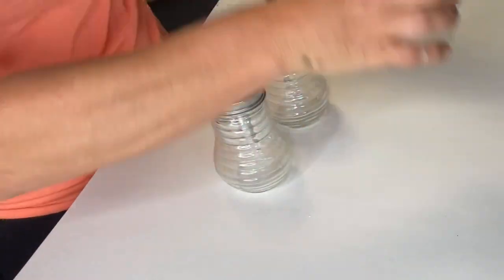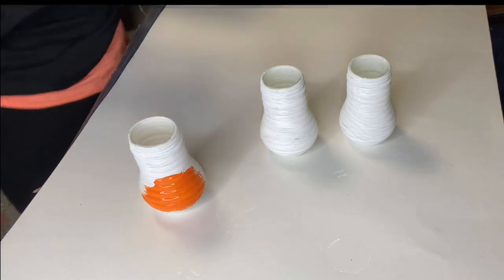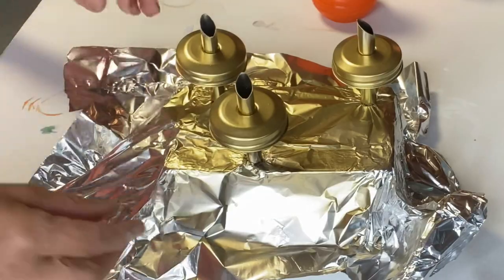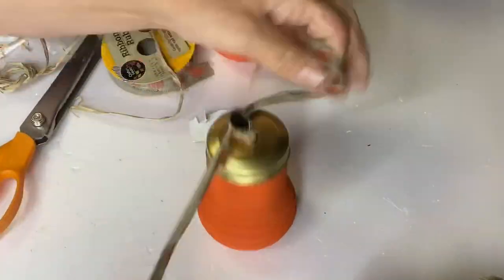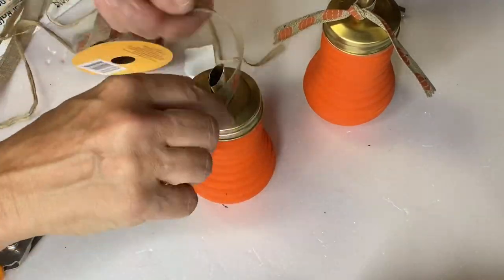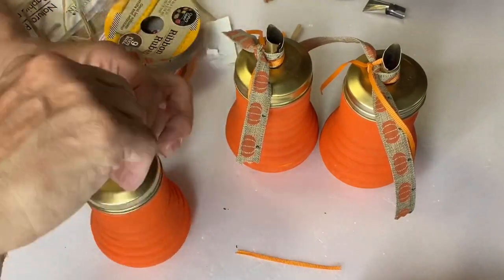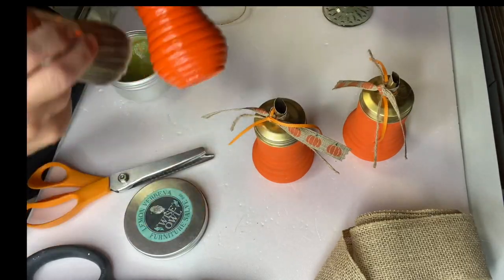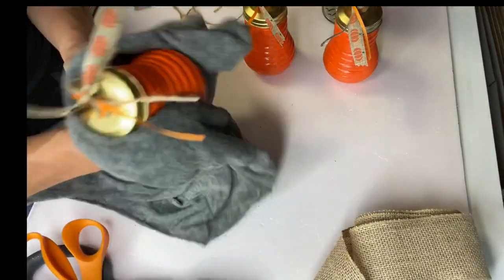DIY Dollar Tree Oil Bottles turned Pumpkin Candy Favor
DIY Dollar Tree Oil Bottle turned Candy Favor